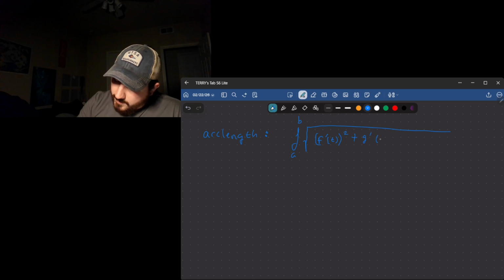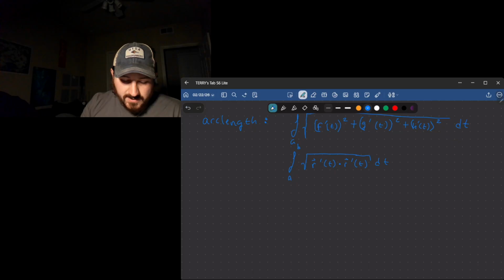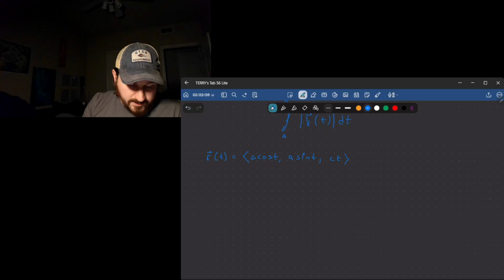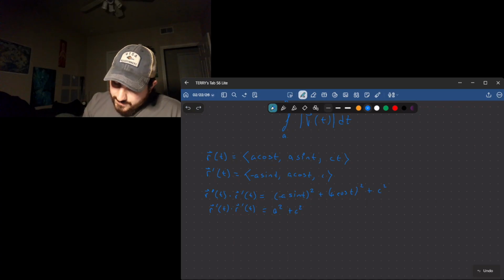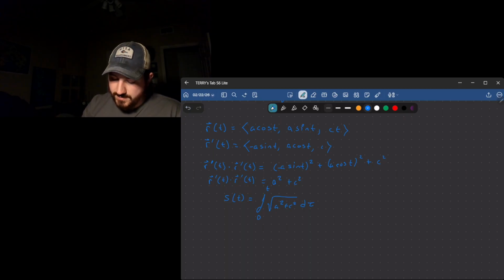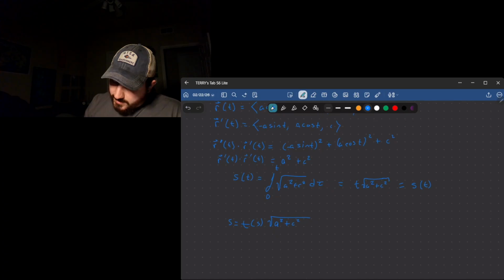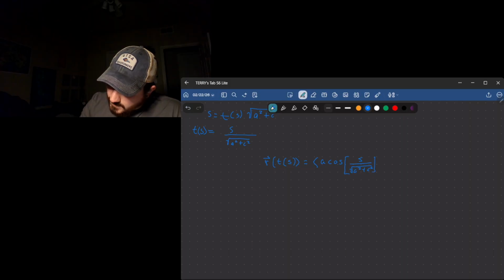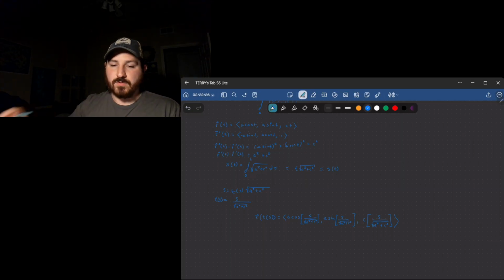Arclength - Calculus 3